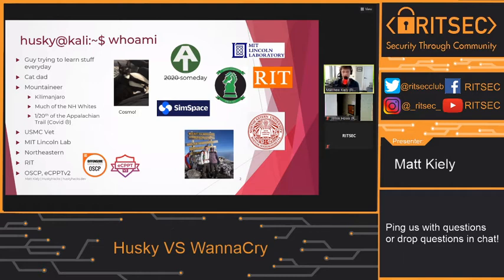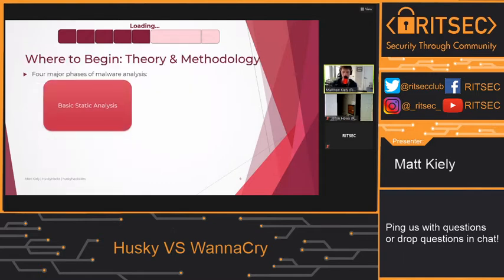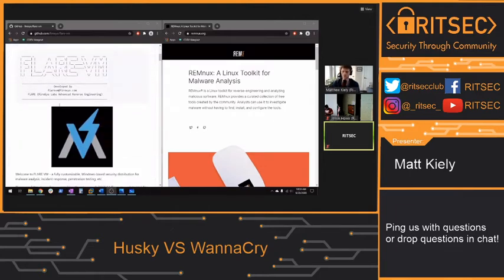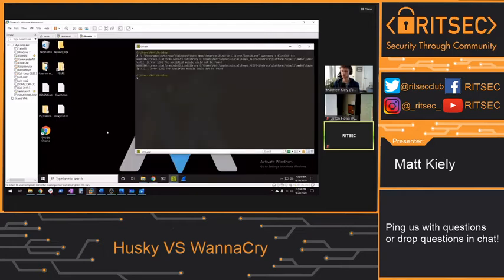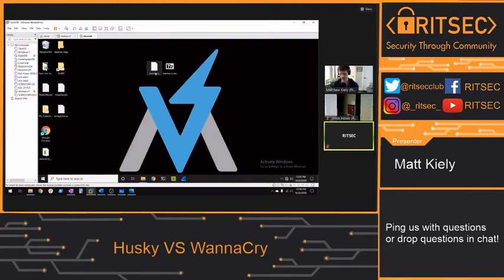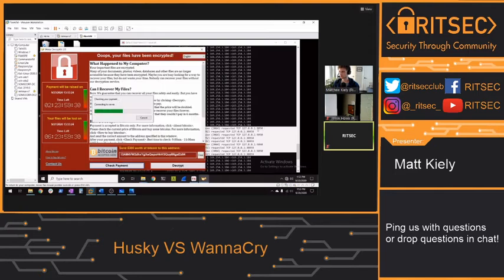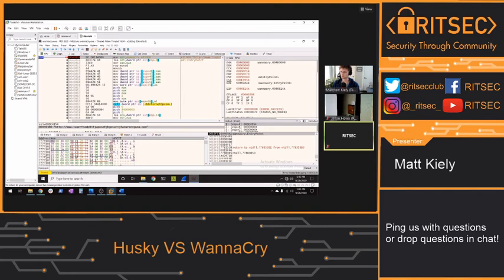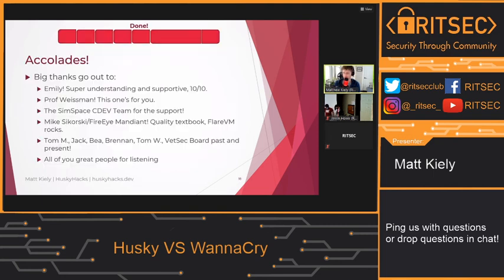Husky Vs WannaCry - Matt Kiely